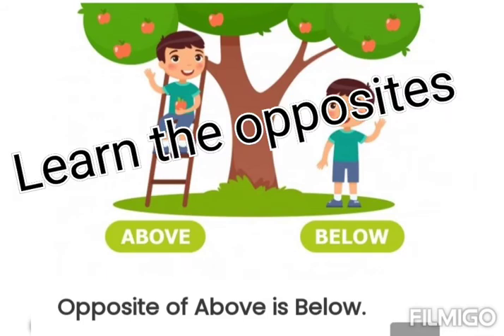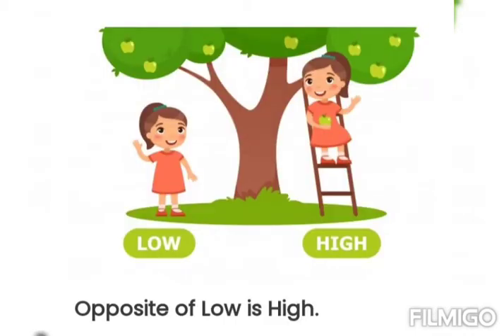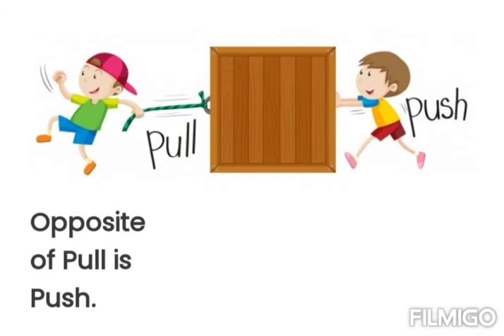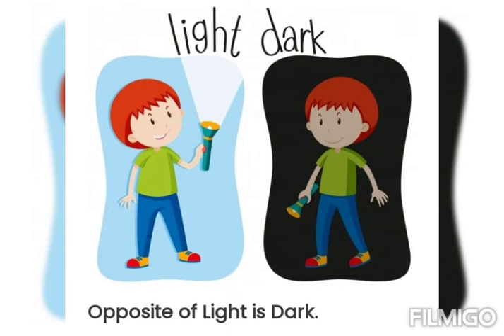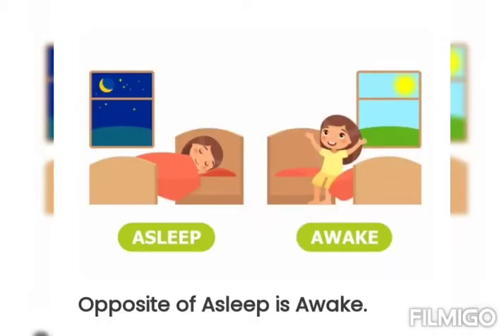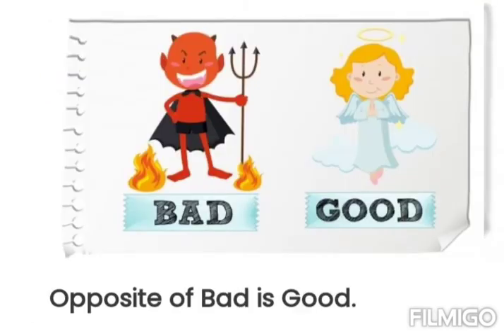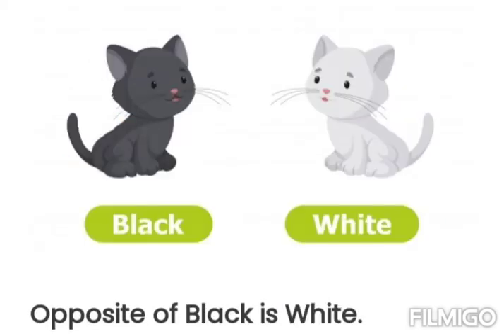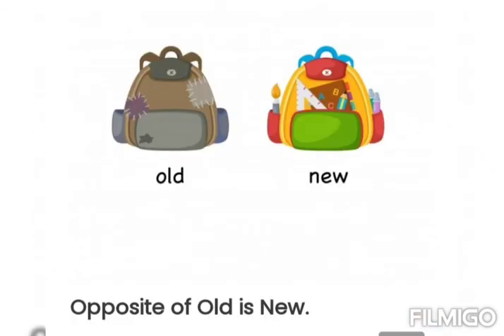Class1,Sub.ENG.Topic: Opposites activity(SRP)by Rakhi Dayma